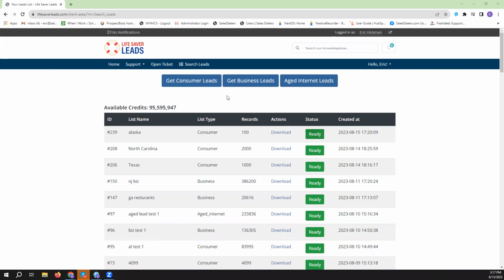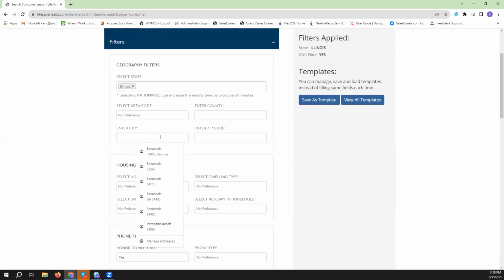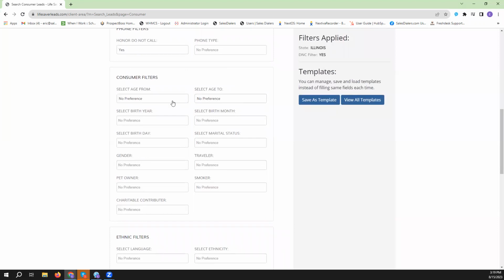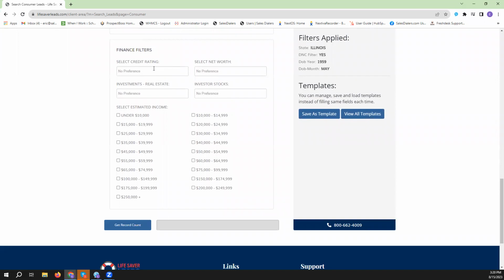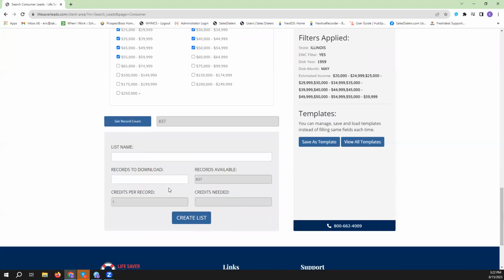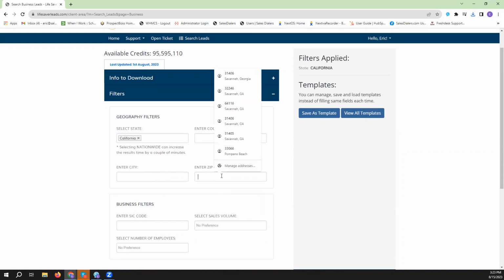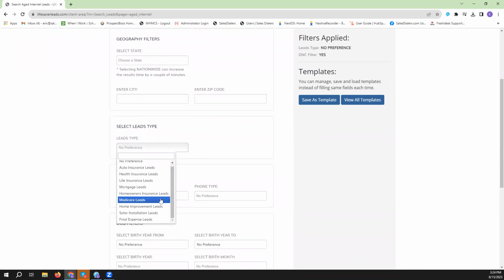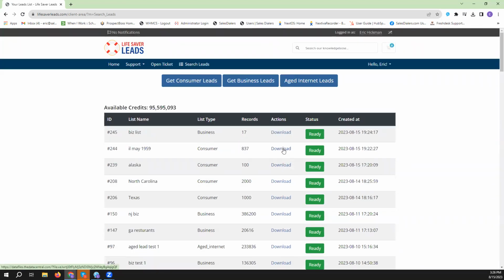How to Use Newly Updated Life Saver Leads System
We've launched an updated Life Saver Leads system! We're offering a couple of new features like email and IP address Search, and Aged-Lead options. Watch to learn more on the new features!